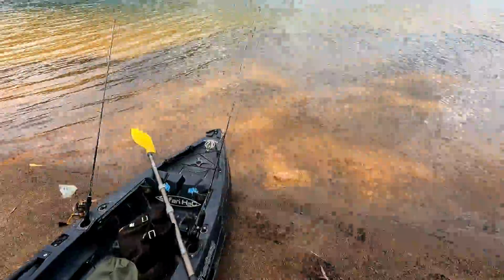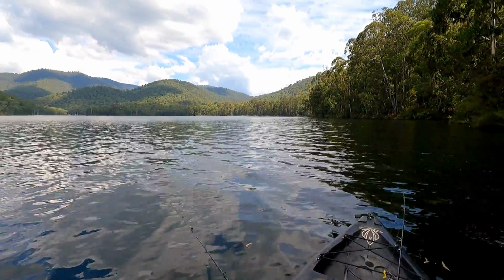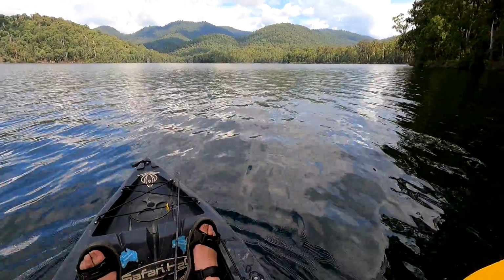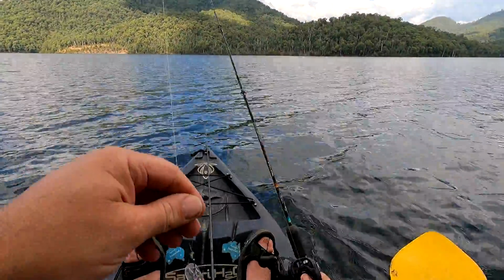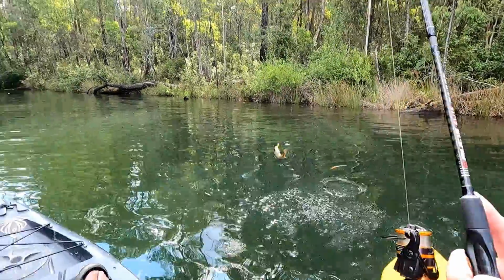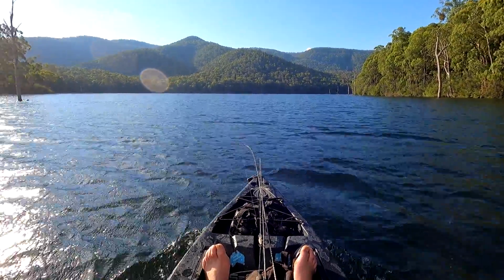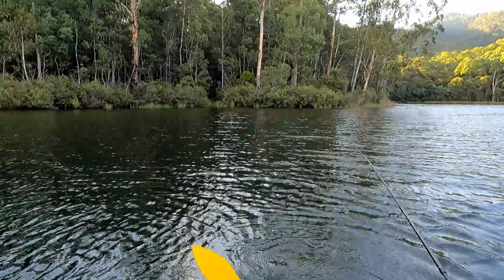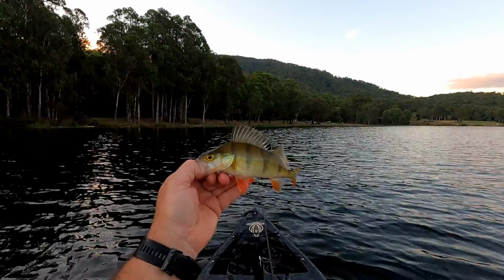Kayak fishing Lake William Hovell in January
I was so good to be back at Lake William Hovell once again, this time in my kayak fishing for redfin.
My baitcaster rod: Rex Hunt Black Label... No longer made.